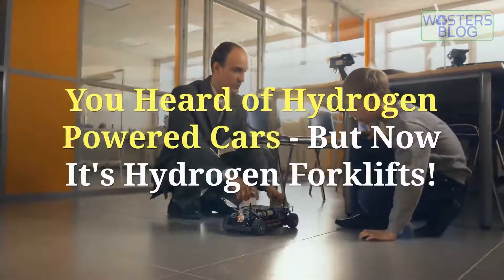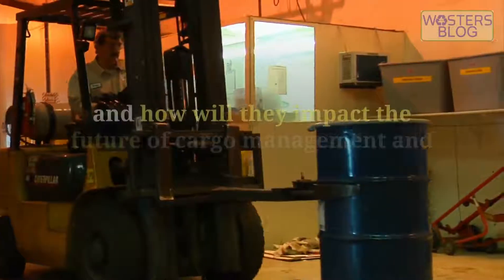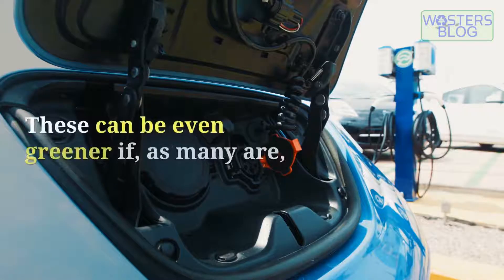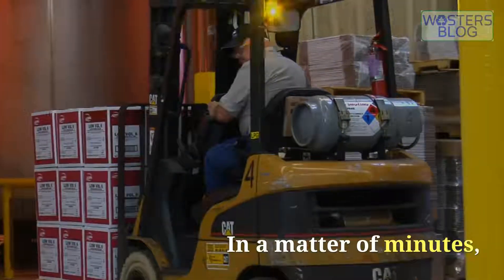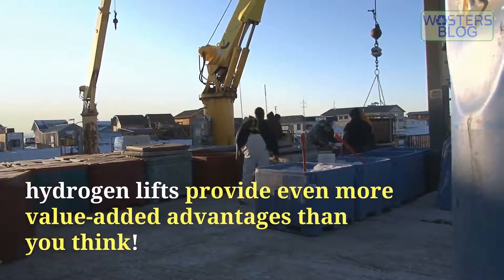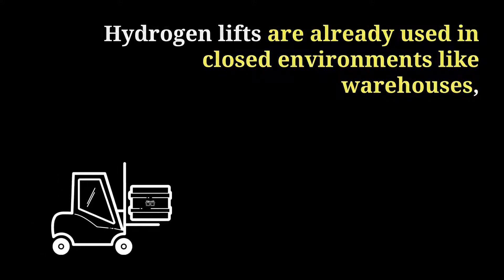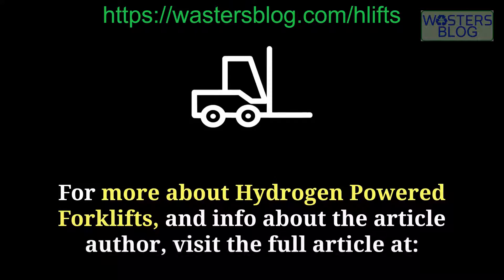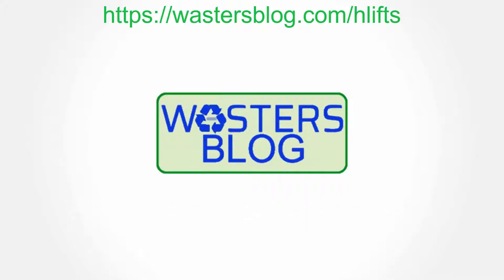Hydrogen Forklifts - You Heard of Hydrogen Powered Car but Lifts are Coming 1st!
Hydrogen Forklifts - You Heard of Hydrogen Powered Cars - But Now Its Lifts!
for more hydrogen forklifts information and the full article.

ydrogen forklifts are making inroads into the powered industrial truck market.
Thanks to a more eco-friendly mindset and an emphasis on operational efficiency, hydrogen lifts are now found in a variety of job environments.
Everywhere from lumber yards to warehouses, from dockyards to ports routinely use hydrogen forklifts.
What are the pros and cons of hydrogen forklifts, and how will they impact the future of cargo management and warehousing?
This type of forklift offers many advantages over traditional gas-powered lifts, including:
Zero emission operation.
This is the biggest single factor that has made hydrogen lifts so popular.

More Information about hydrogen forklifts:

The Rise of The Hydrogen Powered Forklift
The development of hydrogen fuel cell technology has led to an increase in organisations using the new forklifts to improve their performance.

Hydrogen Fuel Cell Lift Trucks - Yale Forklifts
It may be possible with lift trucks powered by hydrogen fuel cells. Numerous organizations are integrating fuel cell technology into their lift truck fleets and looking to benefit from lower operational costs, reduced emissions and improved reliability. ... This white paper examines ...

Forklift Power Products
GenDrive forklift fuel cells never require charging or changing. Battery changing requires 15 minutes per shift compared to two minutes for hydrogen refueling.
?GenSure Fuel Cell Power · ?Series 1000 Fuel Cells · ?Series 3000 Fuel Cells

Benefits of Hydrogen Fuel Cell-Powered Forklifts
Research and development in the materials handling industry has led to hydrogen powered forklifts becoming a reality. There is now a strong ...

Fuel cell forklift - Wikipedia
A fuel cell forklift is a fuel cell powered industrial forklift truck use